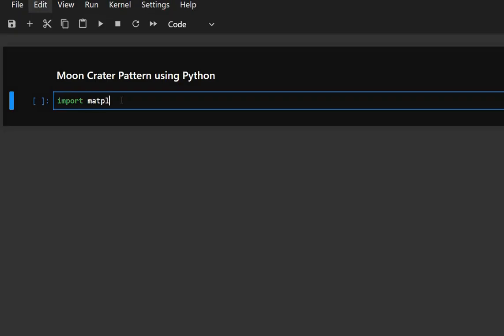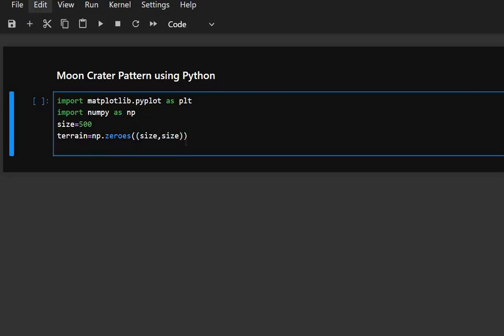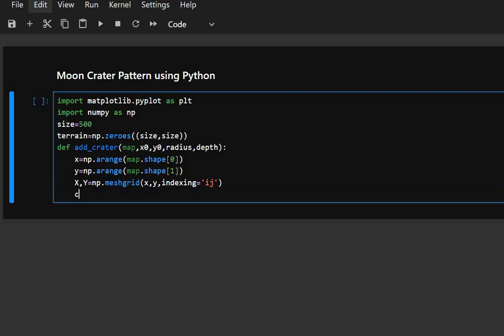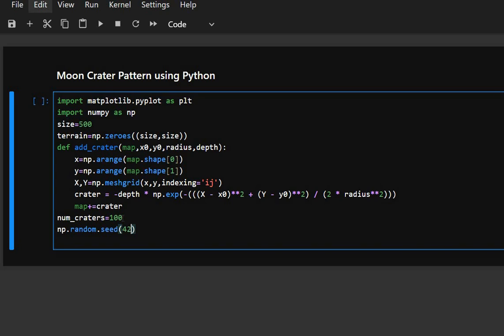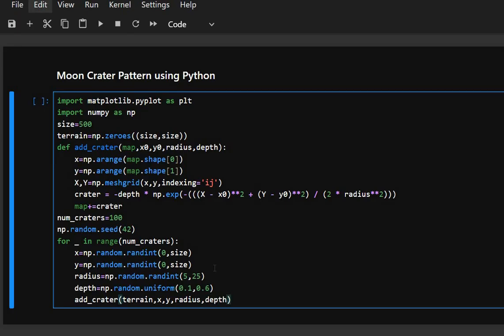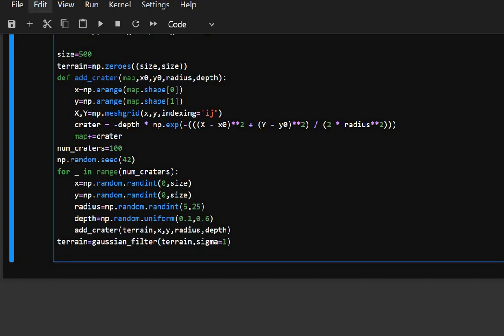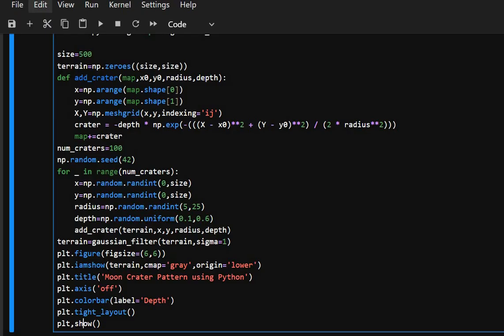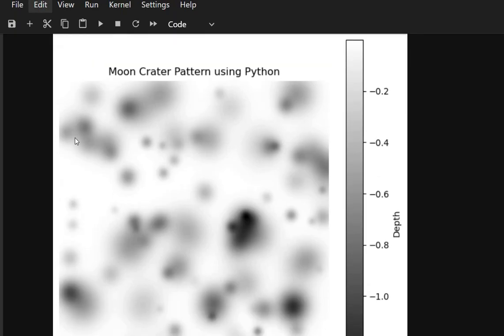Moon Crater Pattern using Python